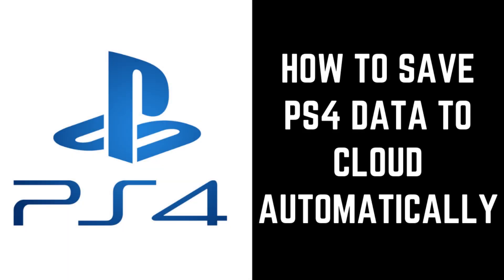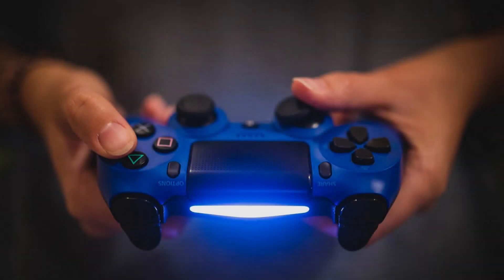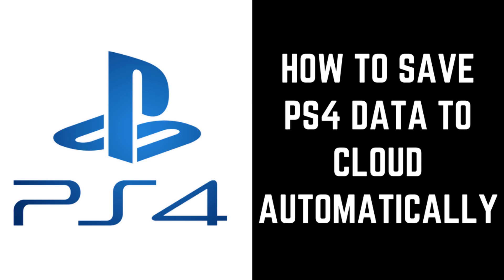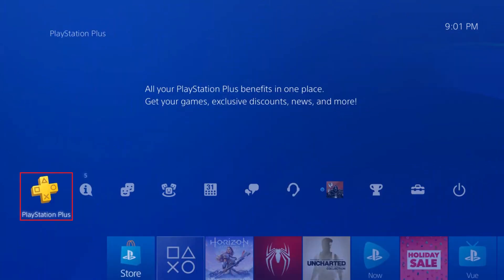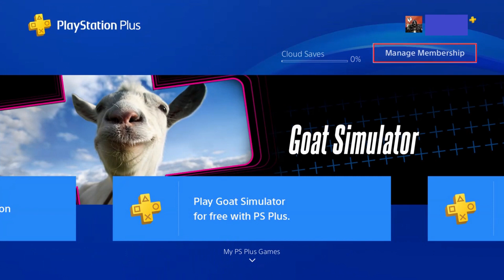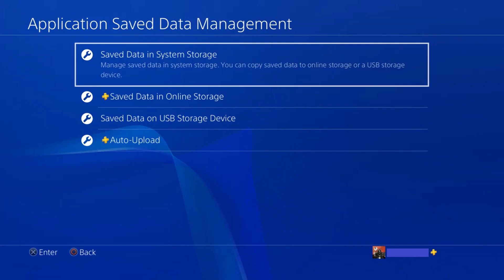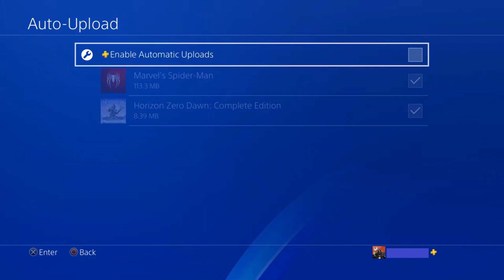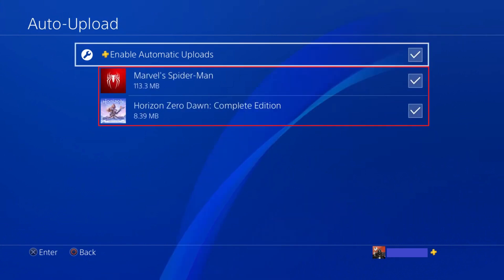How to Save PS4 Data to Cloud Automatically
In this video I'll show you how to save PS4 data to the cloud automatically.

Timestamp:
Steps to Save PS4 Data to Cloud Automatically: 0:34

Video Transcript:
Sony gives everyone with a PlayStation Plus account 10GB of cloud storage space for storing game data. You can automatically save game data to your cloud space by enabling the auto upload feature. After you enable the auto upload feature and select what games you want data to automatically be saved to the cloud for, the data for those games will automatically be saved to the cloud while the PS4 is either powered on or in rest mode.

Now let's walk through the steps to save PS4 data to the cloud automatically.

Step 1. Navigate to the top of your PS4 home screen, and then choose "PlayStation Plus" in the menu. The PlayStation Plus screen appears.

Step 2. Choose "Manage Membership." A menu is displayed. Select "Online Storage" in the menu. The Application Saved Data Management screen appears.

Step 3. Select "Auto-Upload" in the menu. The Auto-Upload screen is displayed. A list of all games with saved data on your PS4 system appear in a list.

Step 4. Click to place a check mark next to "Enable Automatic Uploads" and then tap to place a check mark next to any games you want to automatically save the game data for. The data for any PS4 games you select will be automatically saved to your Online Storage cloud whenever your computer is turned on or in rest mode.